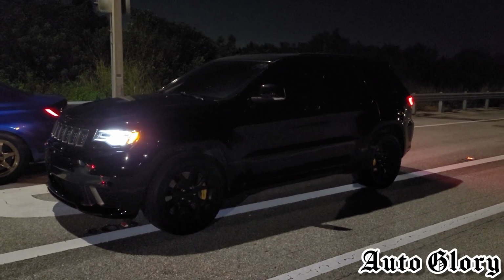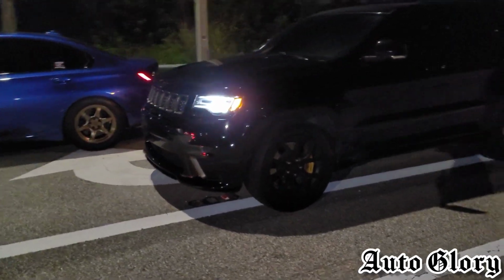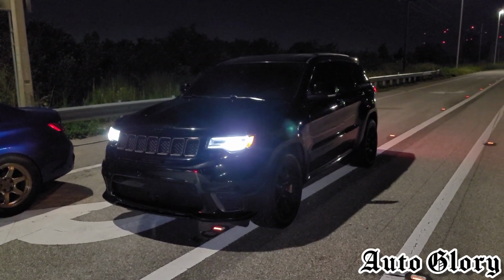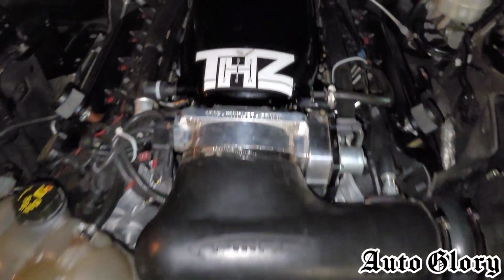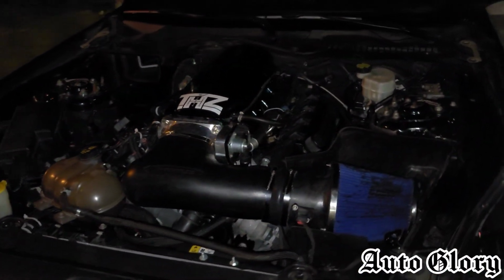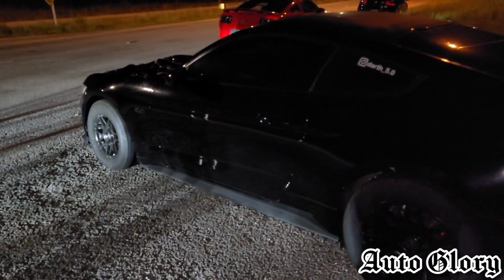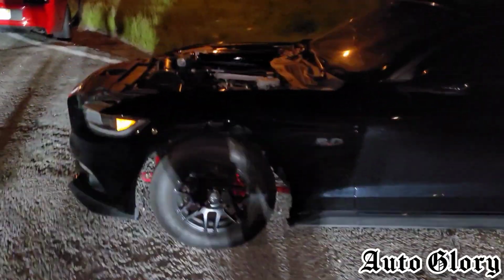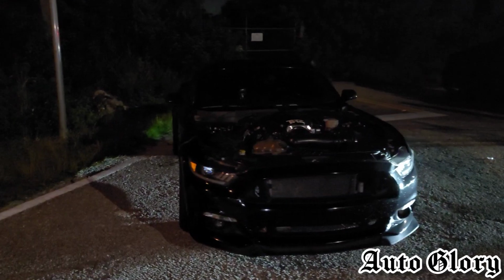2018 Jeep Trackhawk Bolt Ons 93 vs 2016 Ford Mustang GT Heads/Cams FBO E85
2018 Jeep Trackhawk vs 2016 Ford Mustang GT

Jeep Trackhawk Mods:

Upper pulley
Intake
Cat delete
93 tune

Mustang GT Mods:

Heads/Cams
Intake manifold
Throttle body
Cold Air Intake
Full exhaust system
T56 manual transmission
4.56 gears
E85 tune